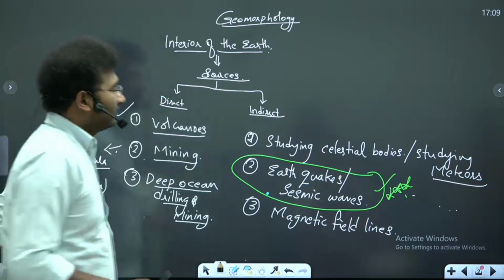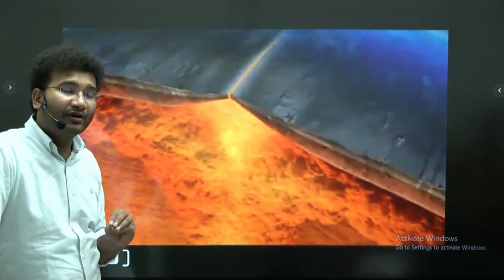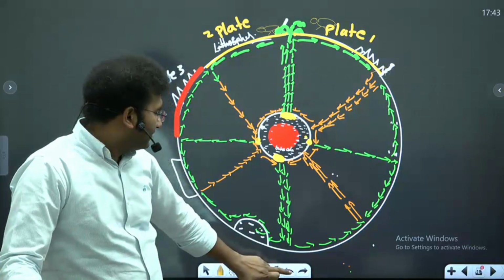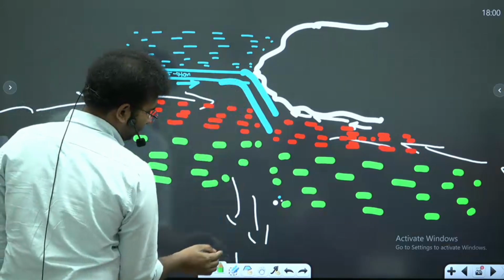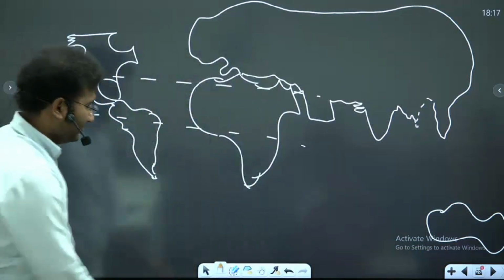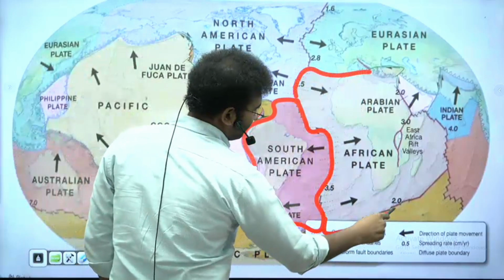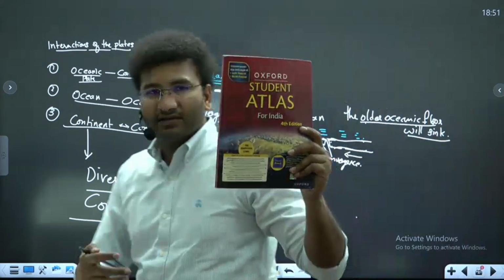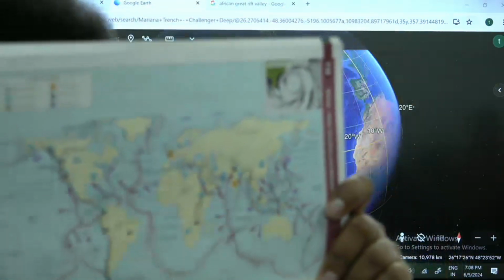Class 14 | Geomorphology | Mantle convectional cell Theory and Plate tectonics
The Earth's interior is explored in detail, revealing its layers and the forces that shape our planet. Discover the fascinating process of plate tectonics and its impact on the Earth's surface, from mountains to earthquakes.

Full coverage of Geography with 100% Conceptual Clarity Guaranteed.
UPSC-relevant analysis, real-life examples and current linkages.

UPSC | CAPF | State PCS | APPSC| TGPSC | UPPCS| GPSC| KPSC etc  and Anyone curious about India & the world

Time Stamps:
0:00 - Revision
7:01 - Mantle convectional theory
44:38 - Plate tectonic theory
1:11:10 - Types of plates
1:14:18 - Notes dictation
1:19:24 - Interaction of plates